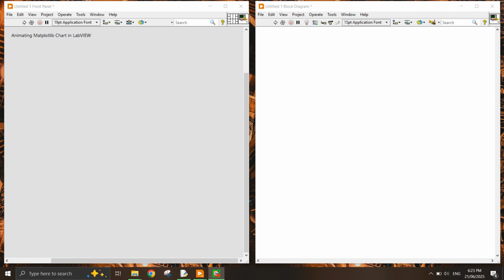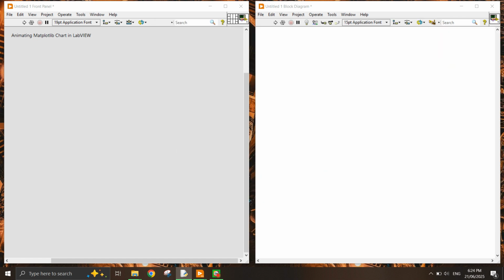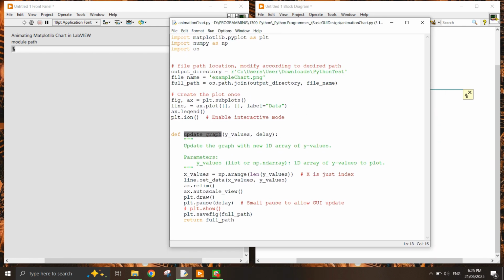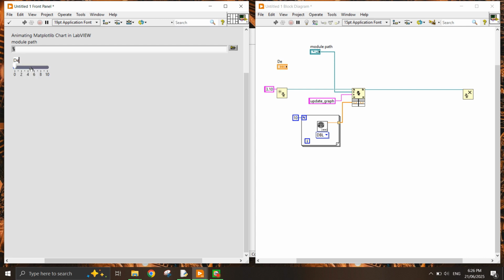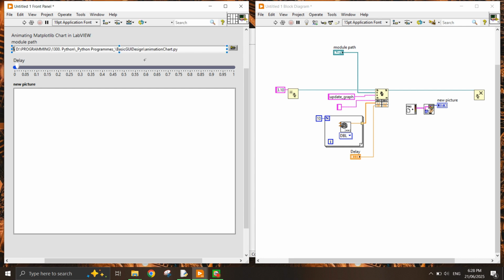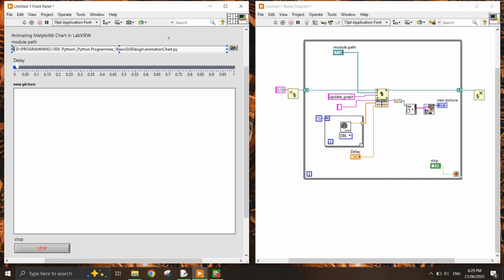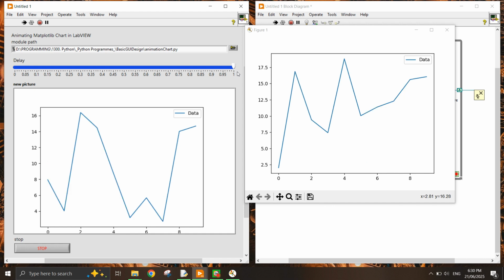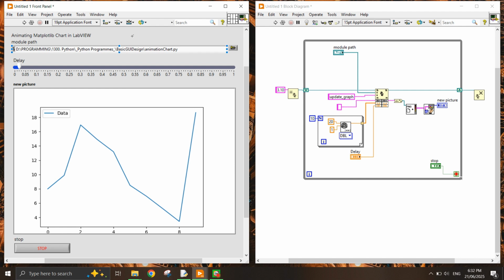Animating Matplotlib Chart in LabVIEW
The video is a continuation on previous tutorial on how to display Matplotlib image on LabVIEW 2D picture control. Using the Python script, we can input data from LabVIEW through Python node and display any changes on Matplotlib chart. The Python scripts used is given in the comments below.